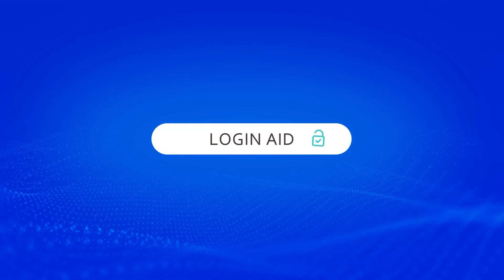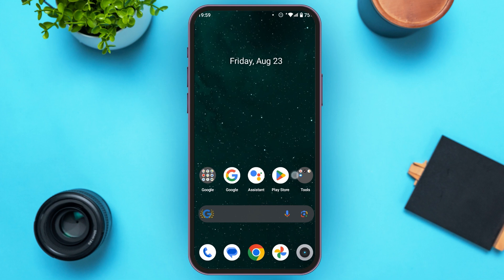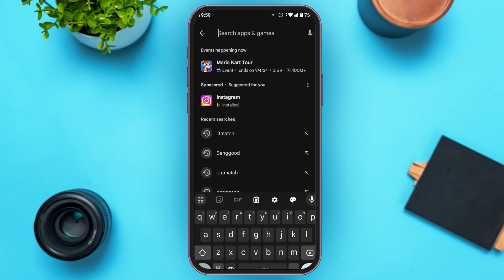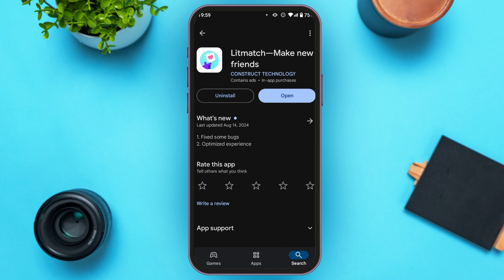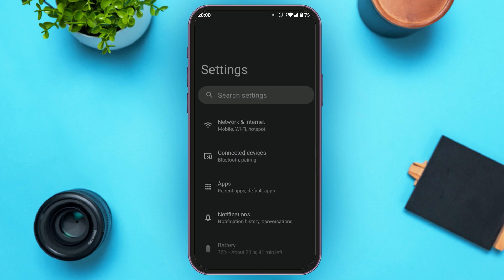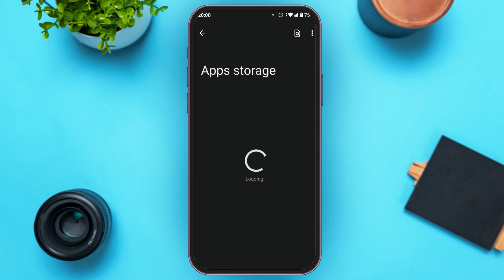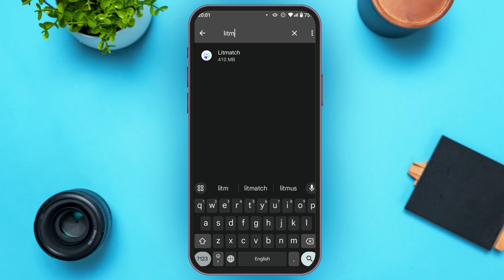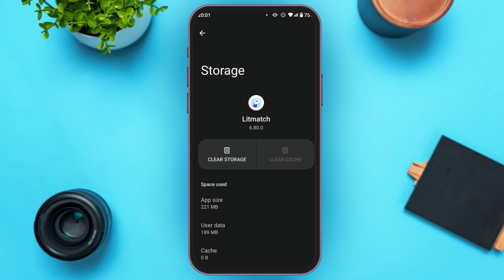How To Fix Login Problem On Litmatch App 2024 | Solve Litmatch Login Issue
Facing a login problem on Litmatch can be frustrating, but there's no need to worry. This video will show you the steps to troubleshoot and resolve login issues on Litmatch, helping you regain access to your account quickly. Whether it's a forgotten password or a technical glitch, we've got you covered.